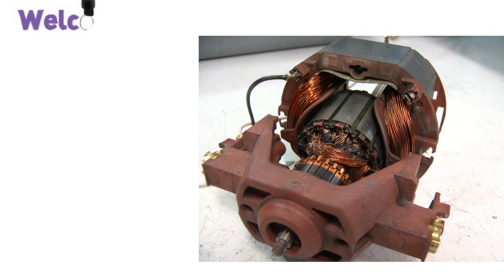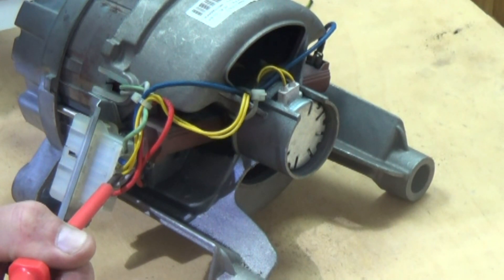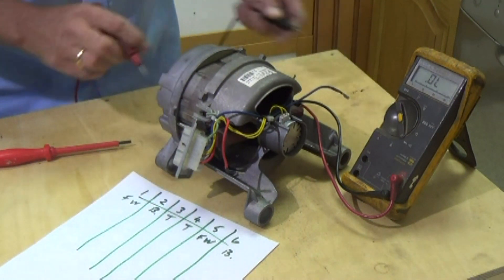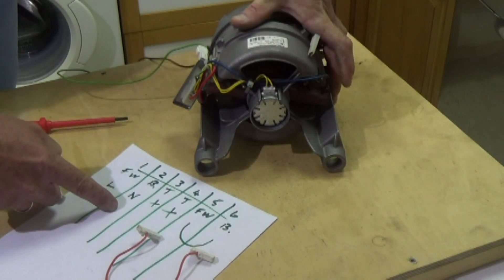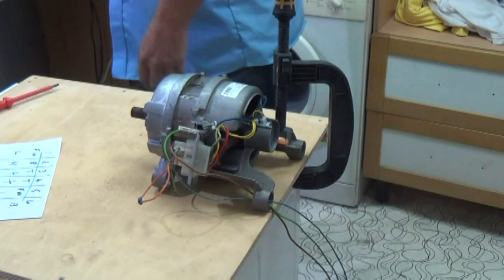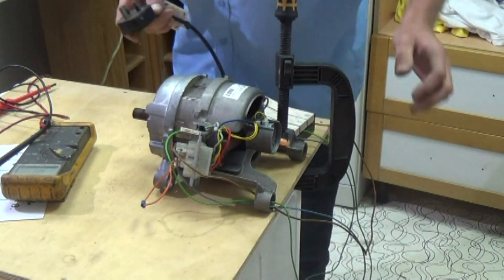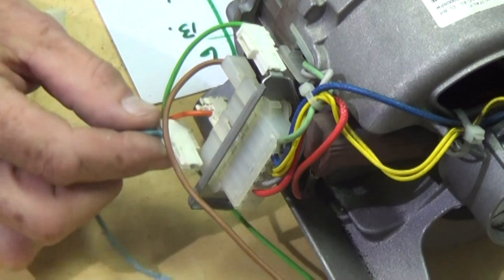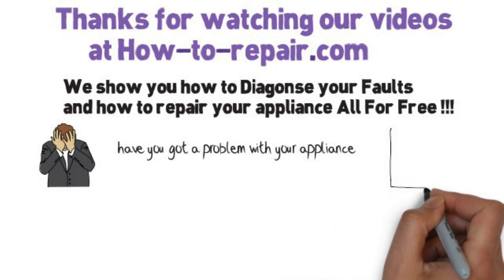How to test a washing machine motor AC. making a test rig for the motor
How to test a washing machine motor
How to wire up a 6 pin universal ac 240v motor on a washing machine.

Important notice on this test repair!!!
This motor test should only be done by suitably qualified persons.
We cannot guarantee against unauthorized modifications of this information, or improper use of this information how2-repair assumes no liability for property damage or injury incurred as a result of any of the information contained in this video. How2-repair recommends safe practices when working with appliances or any other tools or equipment seen or implied in this video. Due to factors beyond the control of How2-repair, no information contained in this video shall create any express or implied warranty or guarantee of any particular result. Any injury, damage or loss that may result from improper use of these tools, equipment, or the information contained in this video is the sole responsibility of the user and not How2-repair.